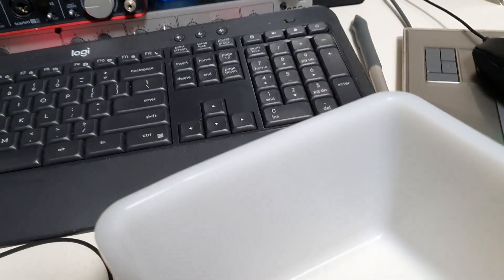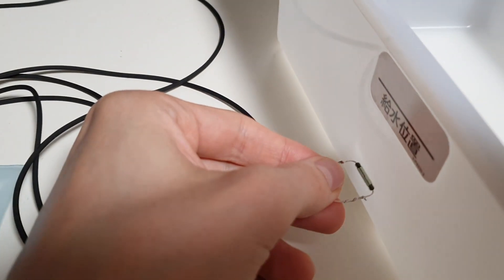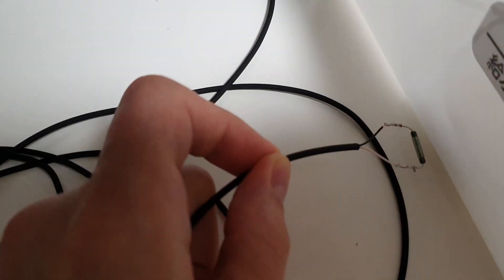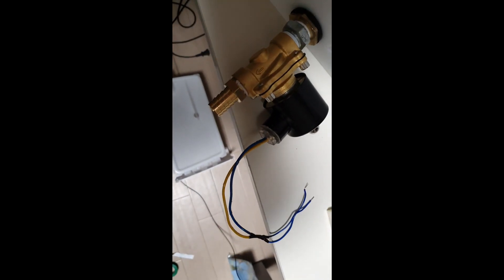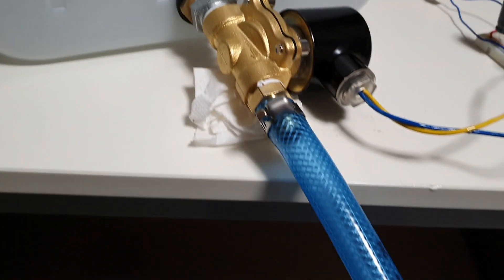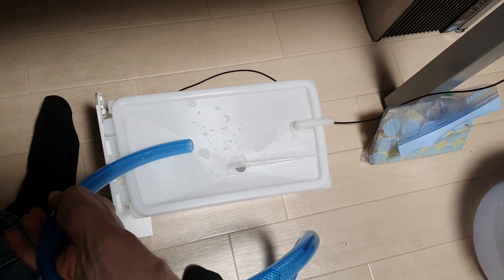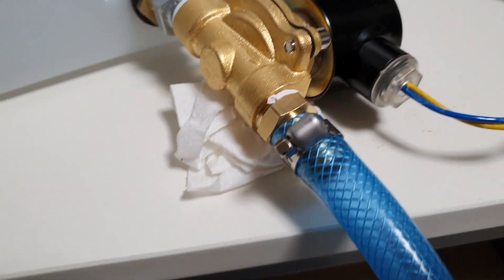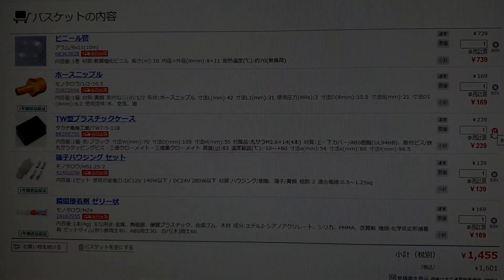Sensitive [Project Moisture]